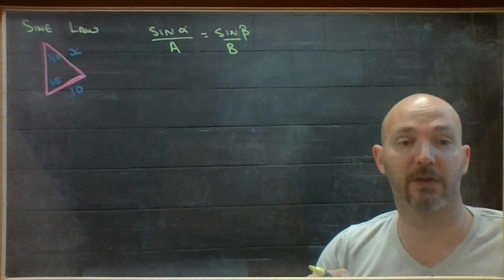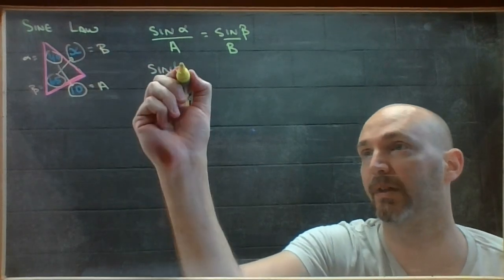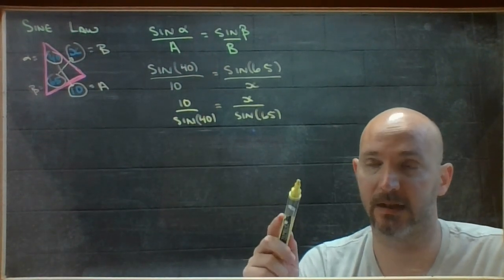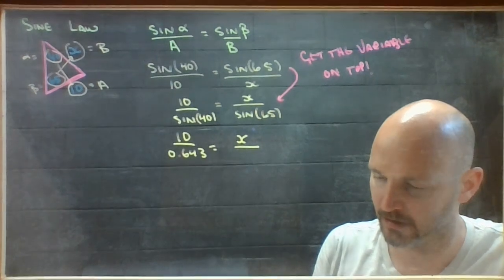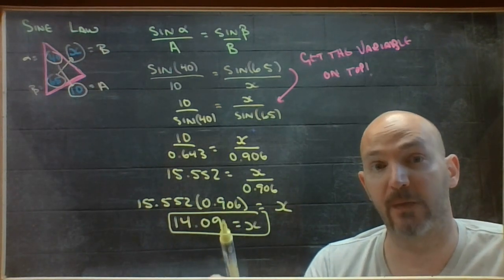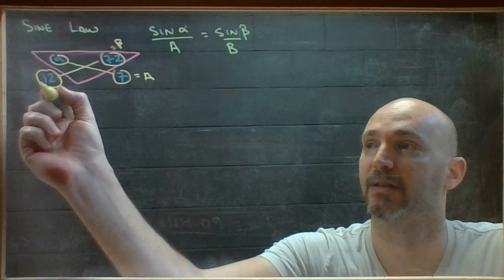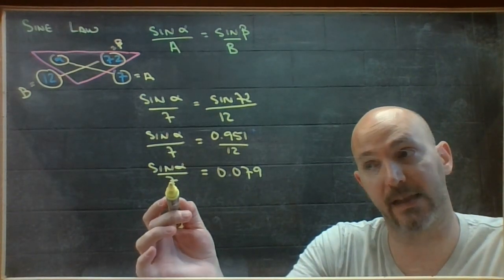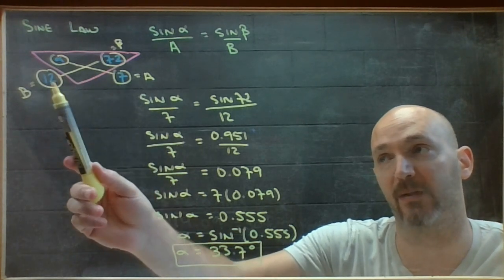Sine Law for MPM